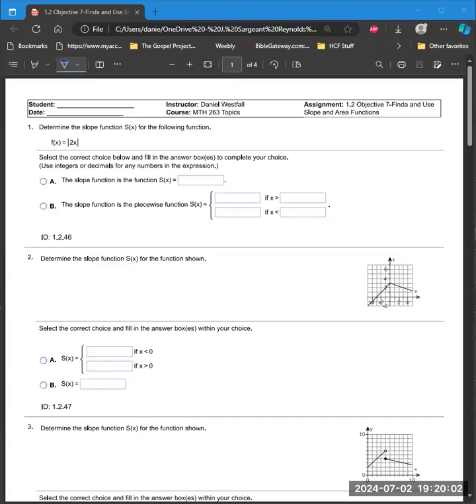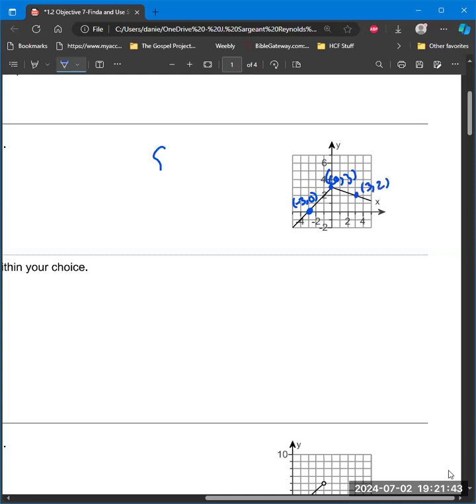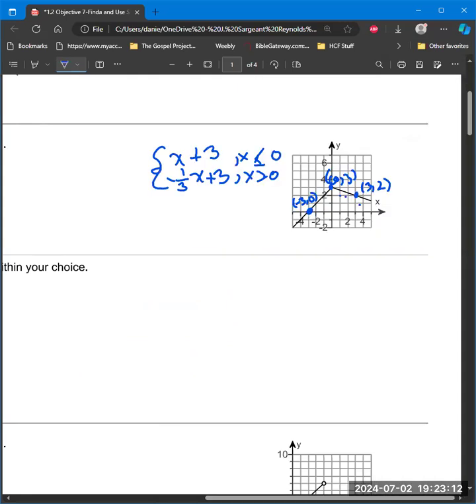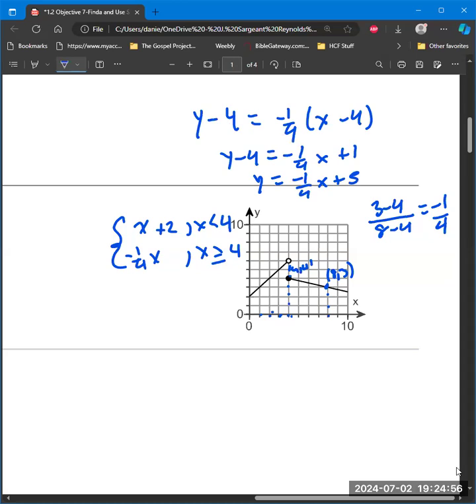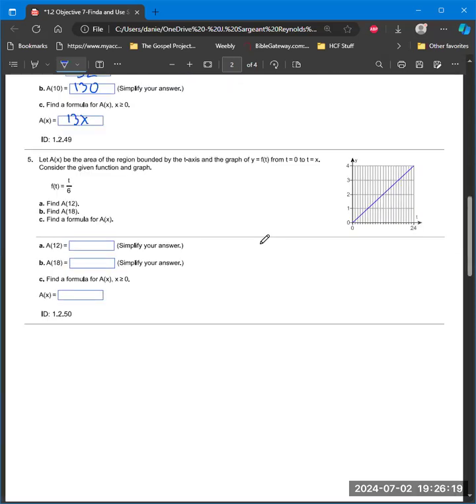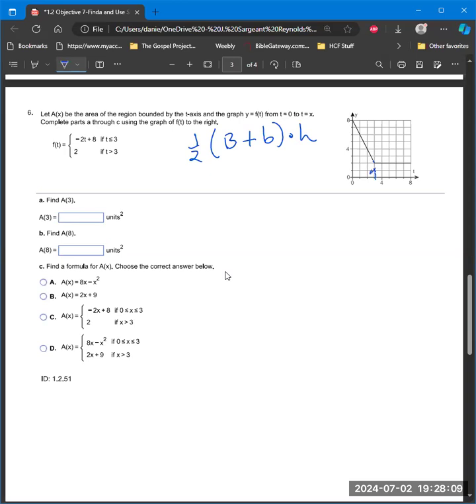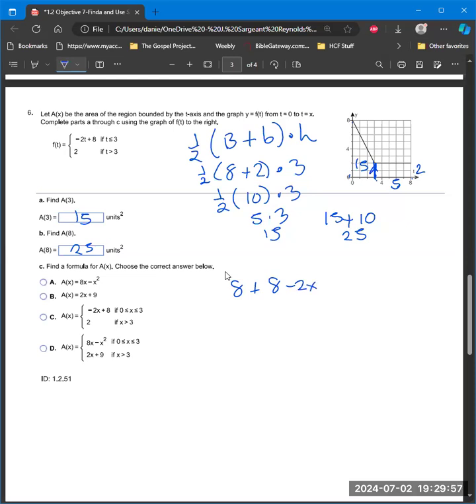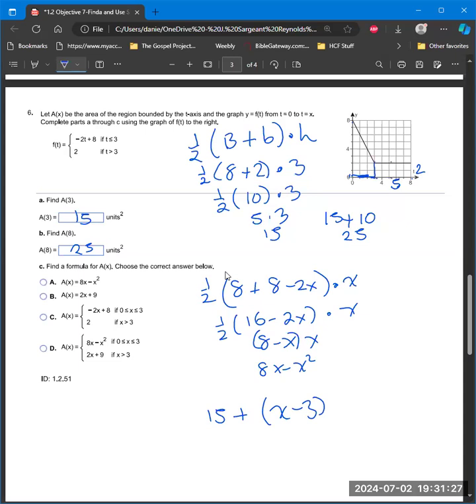1.2 Objective 7-Finda and Use Slope and Area Functions